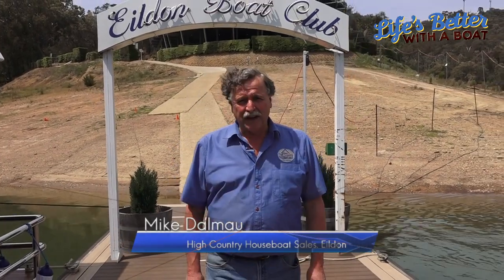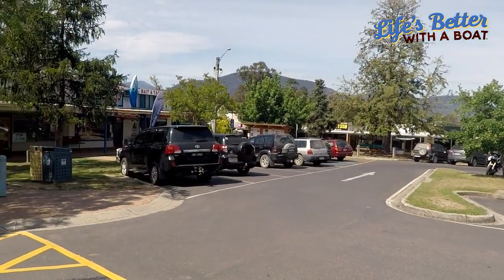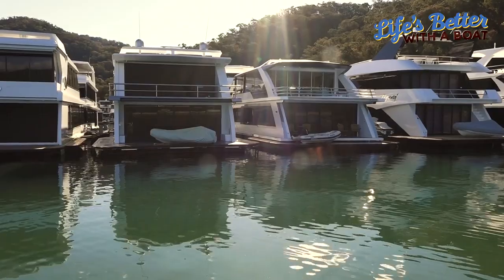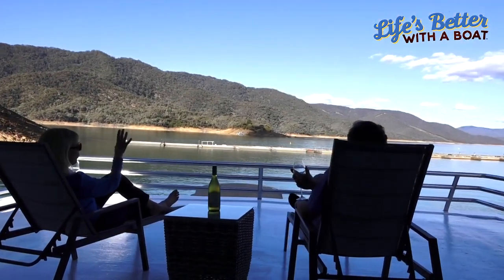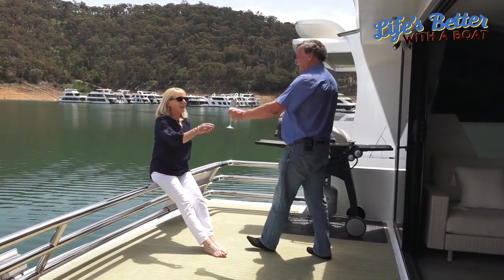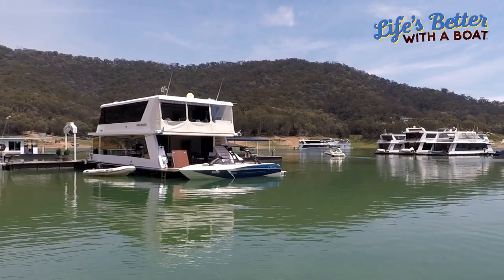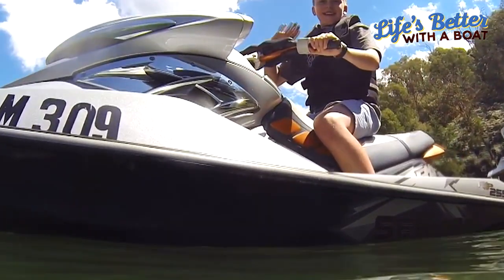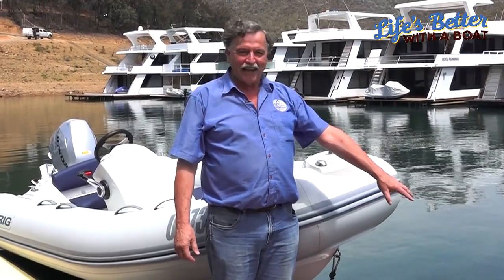High Country House Boats Joins Life's Better with a Boat as a Supporter!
High Country Houseboat Sales have joined Life's Better with a Boat as a Supporter: See their latest video (Jan 2019).